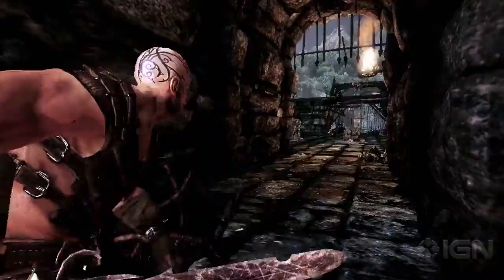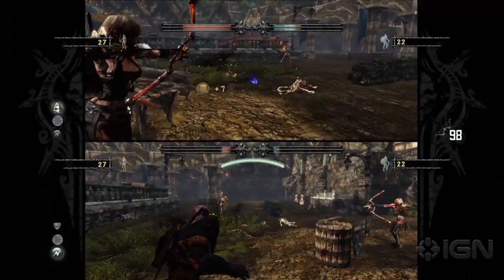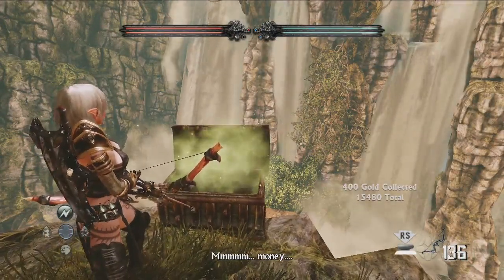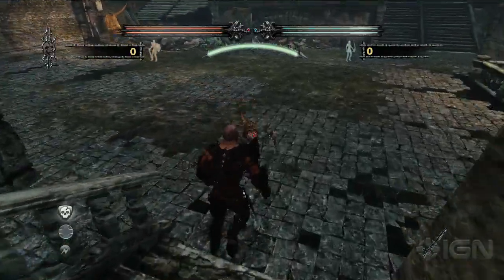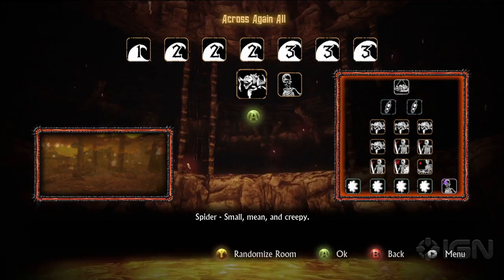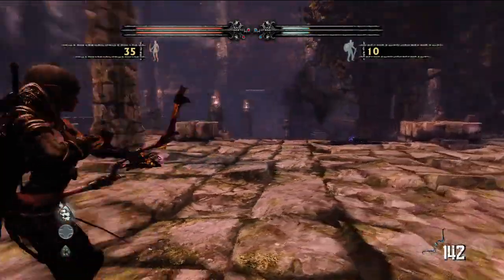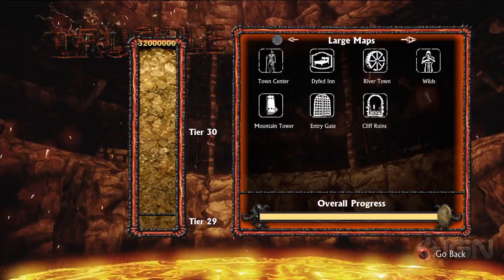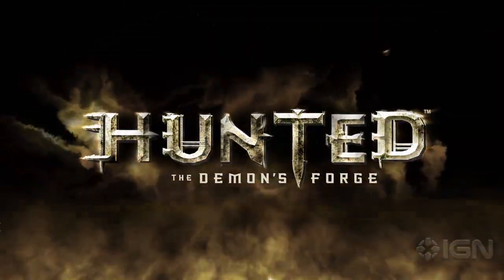Hunted: The Demon's Forge - Official Crucible Trailer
Get ready for a new fantasy action RPG in Hunted: The Demon's Forge. Learn more about the powers of the Crucible in this trailer.